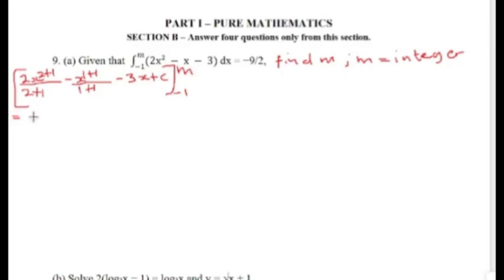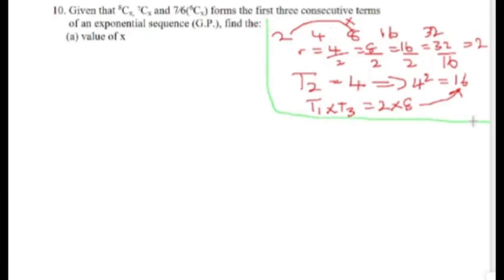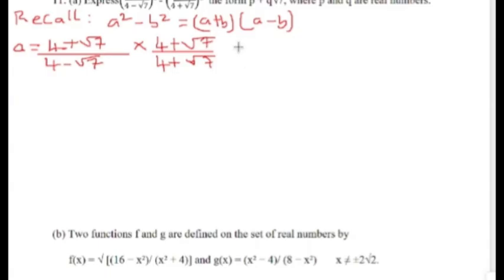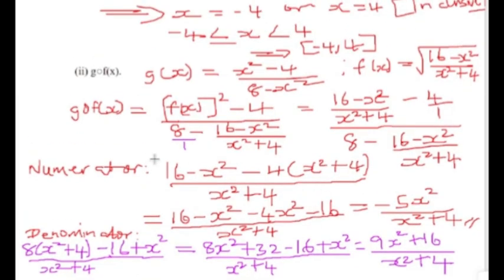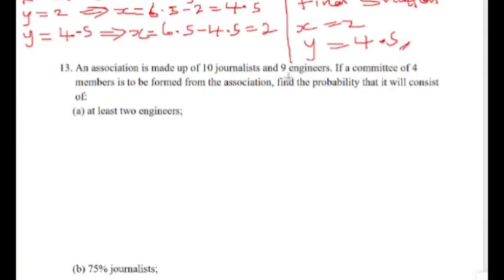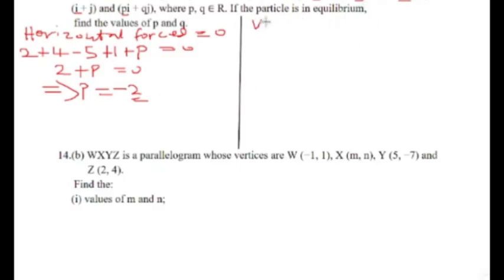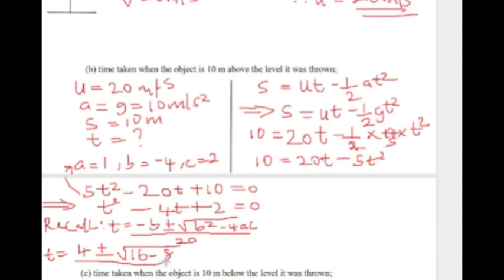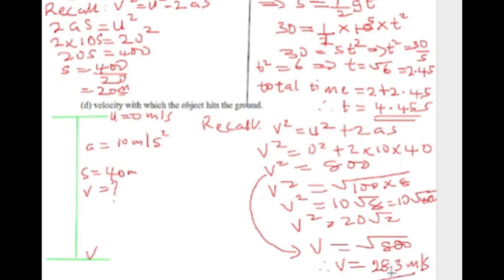WAEC WASSCE Further Mathematic Theory-PART II | Full 2025 WAEC Solutions Explained!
Writing Further Maths IN WAEC? Don't panic! 🚀 Here is the complete, step-by-step solution to last year's SSCE / WAEC Further Mathematics past paper.

In this video, we break down the toughest questions on the paper so you know exactly how to tackle them in the exam hall. I will walk you through the core topics—from calculus and trigonometry to mechanics and vectors—ensuring you truly understand the methods, not just the final answers.

Getting a firm grip on these advanced math concepts isn't just about passing your paper on Thursday; it is the exact groundwork you will need if you are planning to step into university fields like electrical engineering, control systems, or applied physics in the future.

Grab your pen, paper, and calculator, and let's solve this together!✍️

In this video, we cover:

Step-by-step workings for the most challenging questions.

Common traps students fall into and how to avoid them.

Formula breakdowns and time-management tips for the exam.

Best of luck on Thursday! You've got this. 💯